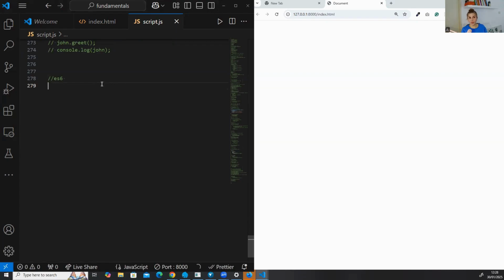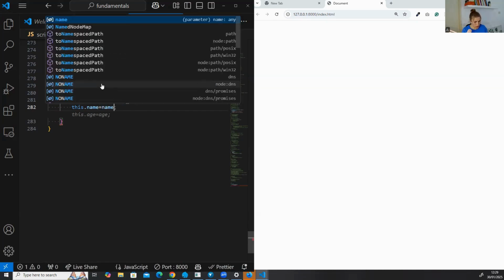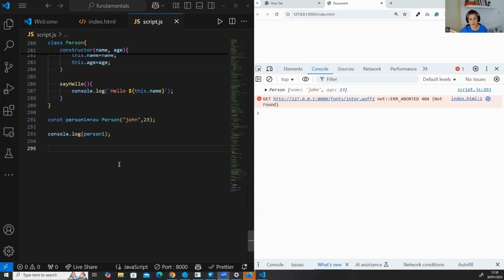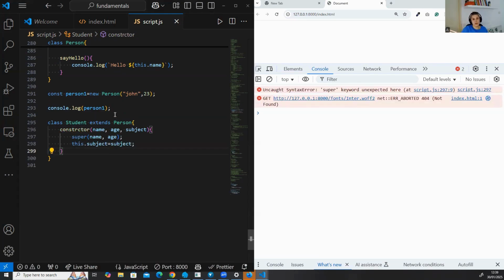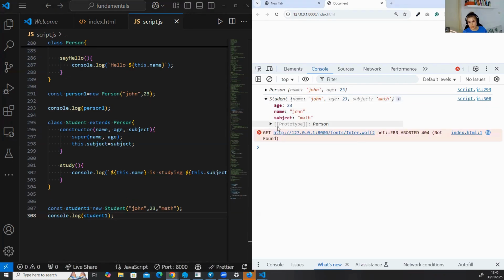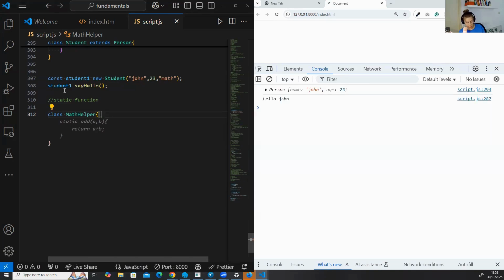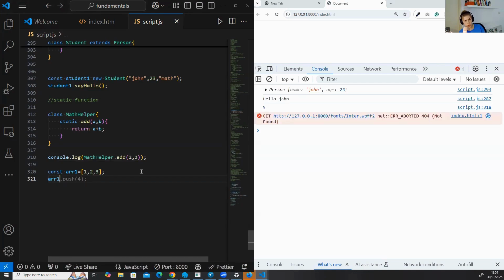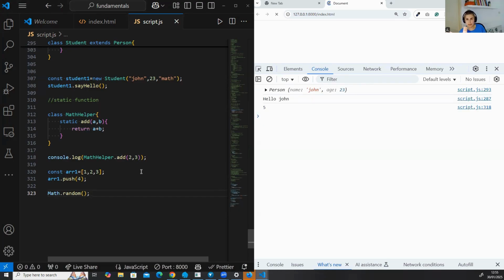OBJECT ORIENTED PROGRAMMING IN JAVASCRIPT (ES6)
📌 JavaScript ES6 Classes – The Modern OOP Way! 🚀

Welcome to HelloCode World! 🌎 In this video, we’re breaking down JavaScript ES6 Classes and how they simplify Object-Oriented Programming!

🔍 What you’ll learn:
✅ How ES6 Classes simplify OOP.
✅ constructor(), extends, and super().
✅ How to use inheritance in JavaScript.
✅ What are static methods and how to use them.
   • OOP IN JAVASCRIPT